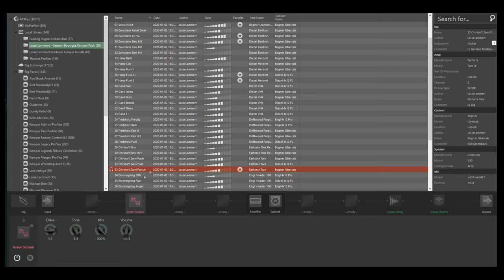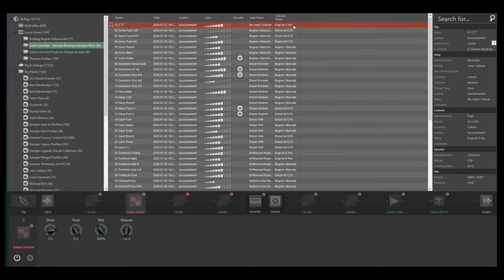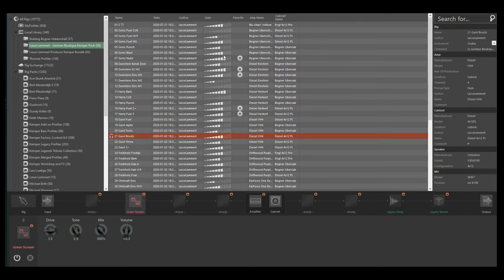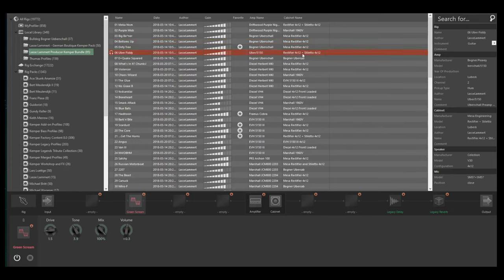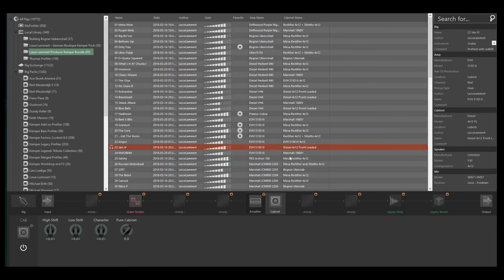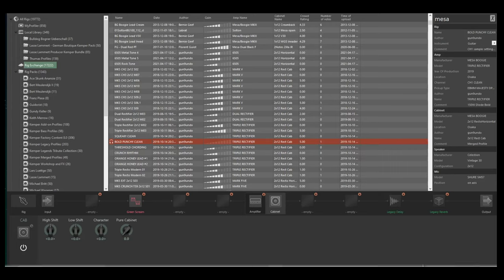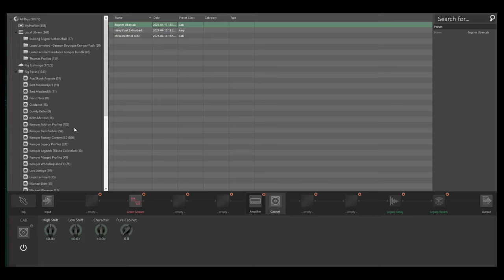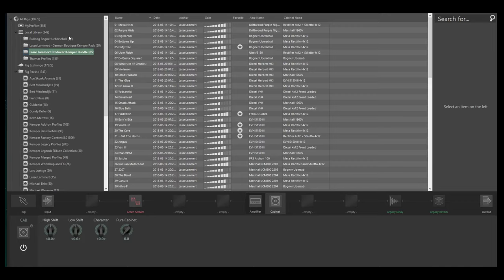Kemper Cabs - no IR's needed anymore!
A short Kemper - Change your Cabinet to show you a great tool and way to make your sound better. Without IR´s !

Guitar: Played with an Epiphone Explorer 1984!
DAW: Reaper  -Guitar Tone was processed-

0:00 Introduction
1:37 Switching Cabinets & Save Cabinets Presets
2:19 Lock all but Cab - Way to switch
12:04 Outro